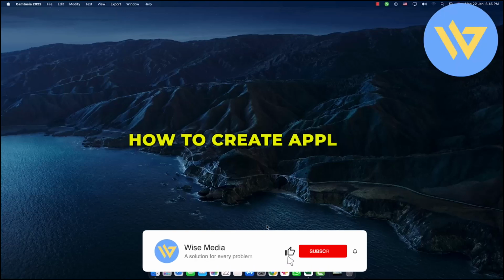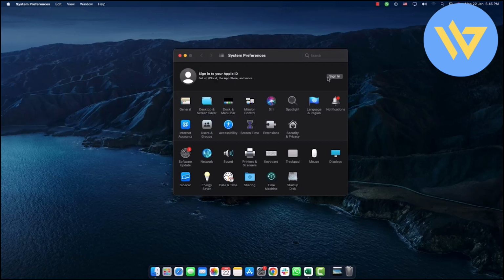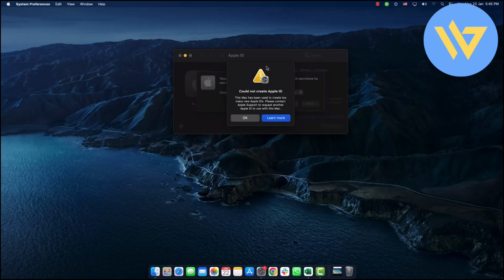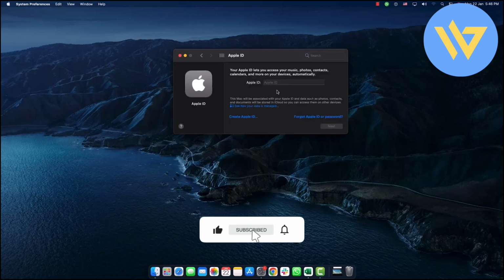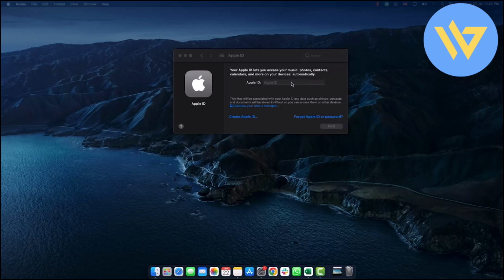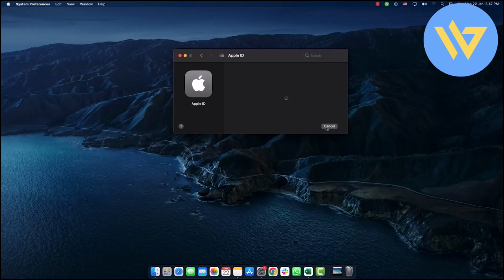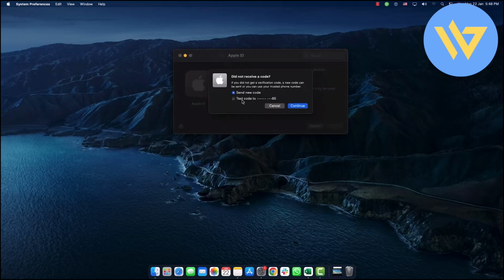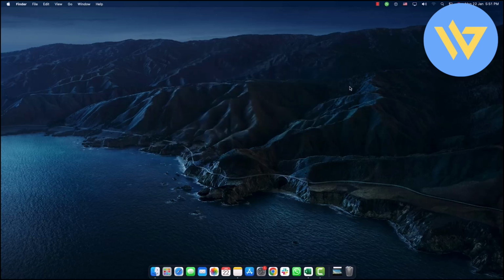How to Create an Apple ID | Easy Tutorial! | 2024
How to Create an Apple ID